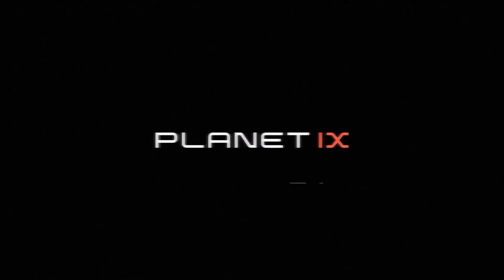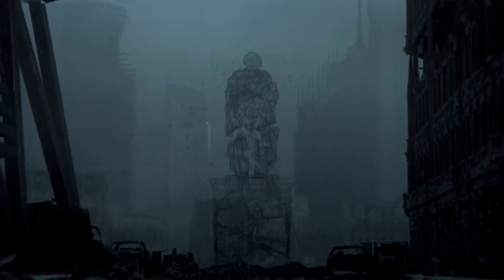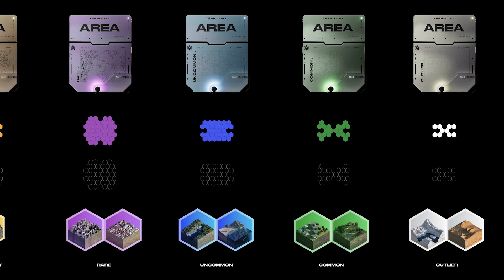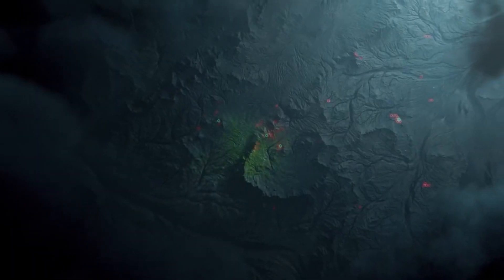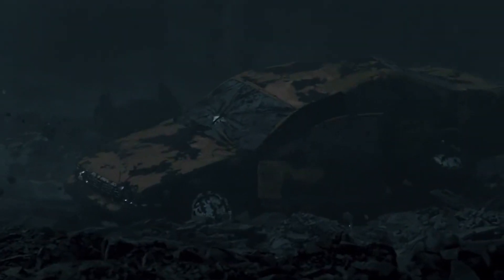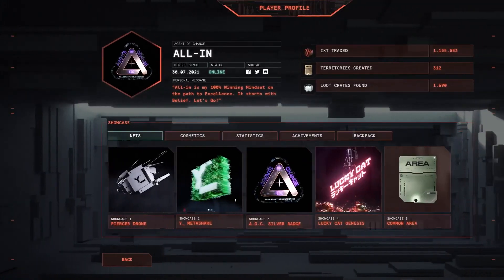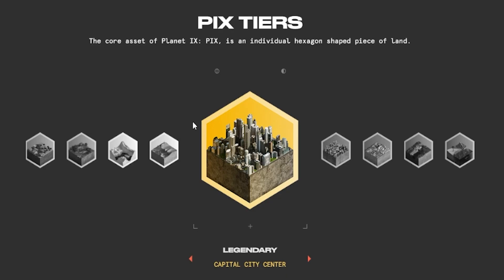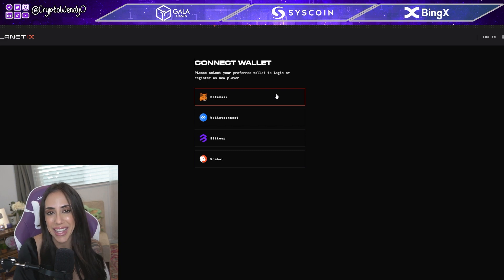WEB3 NFT based Strategy Game Planet IX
✨RUN A GALA NODE ➡️ ➡️CODE 61df5035e19dd84b87e17020

CURRENT PARTNERS: BINGX AND SYSCOIN